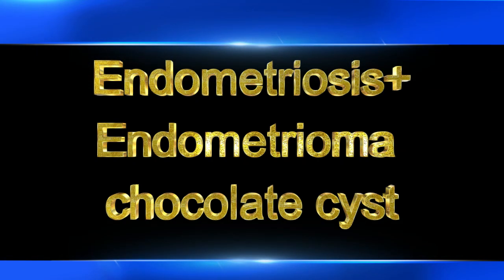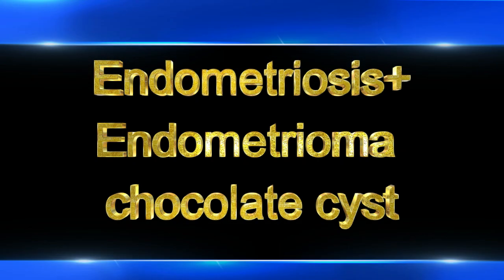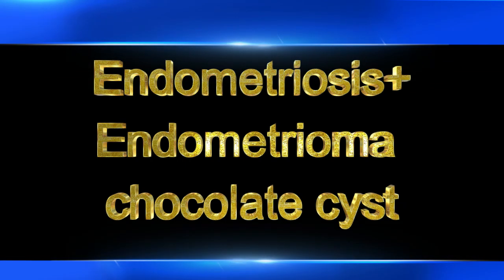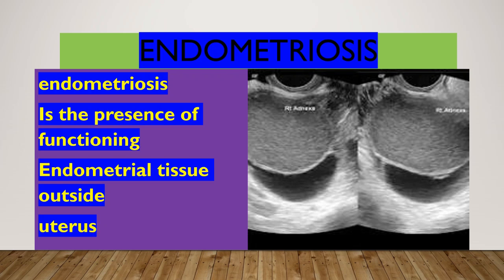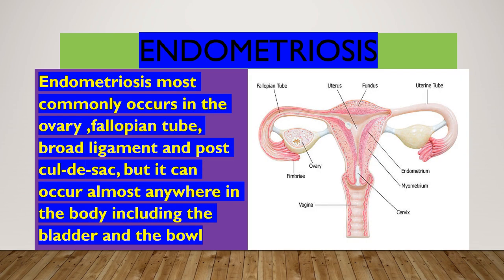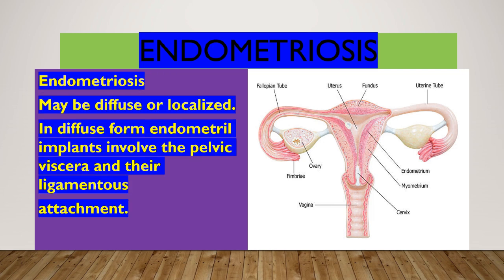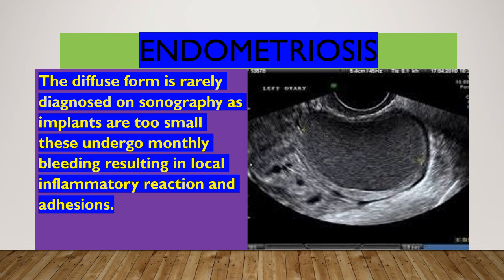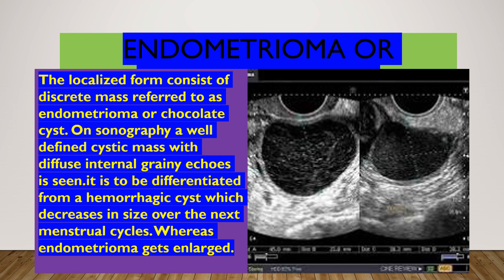Endometriosis+ endometrioma (chocolate cyst)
this video provide important information about endometriosis, endometrioma (chocolate cyst)